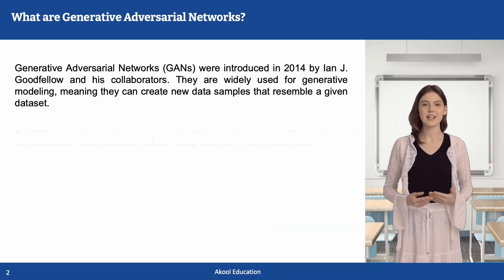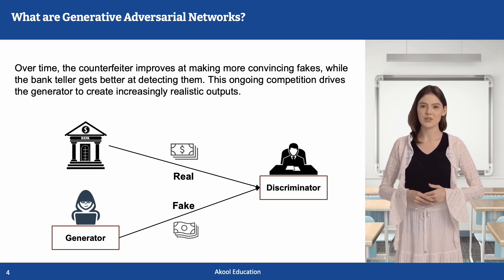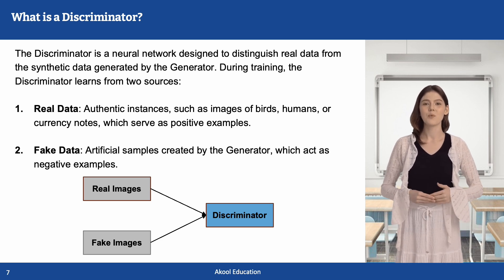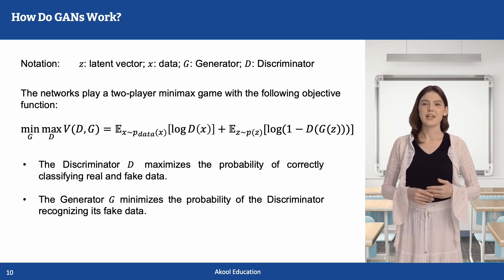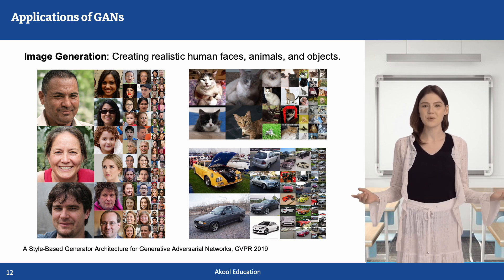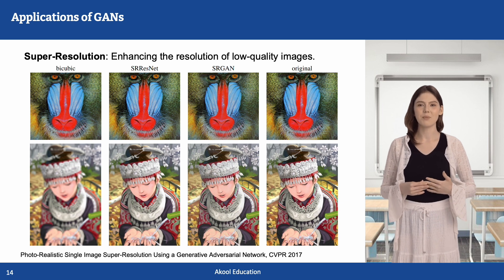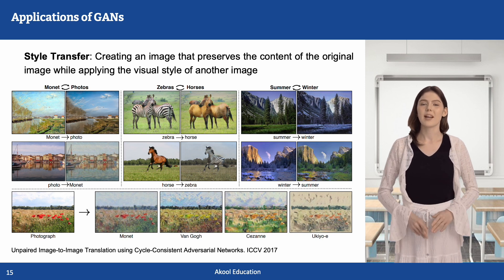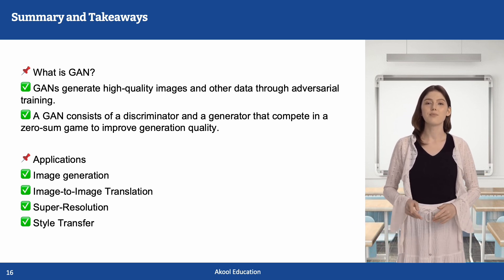Akool Education - 【Generative Models】（1）Generative Adversarial Networks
This education video has been translated into multiple languages using Akool’s video translator. Please watch them here: